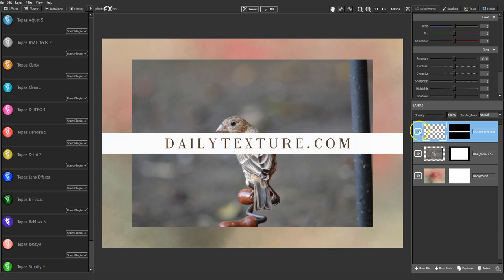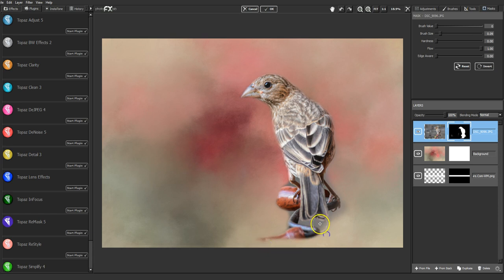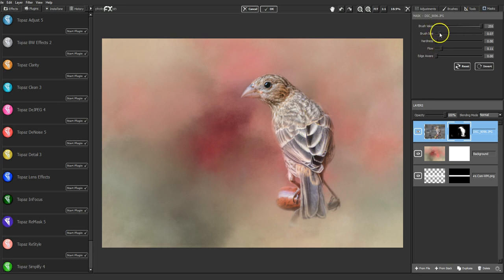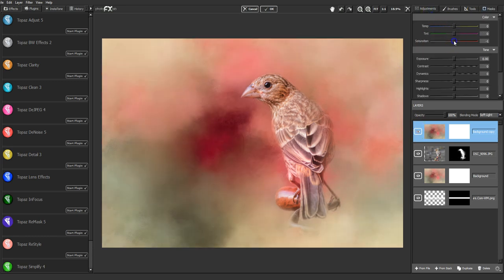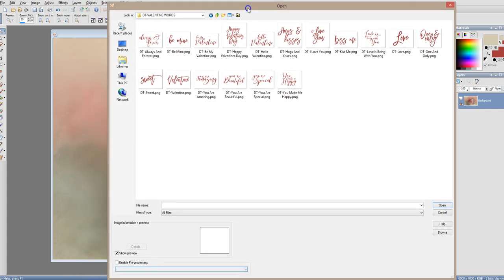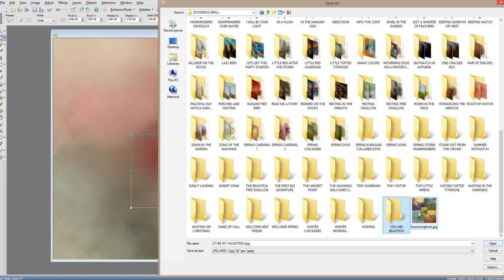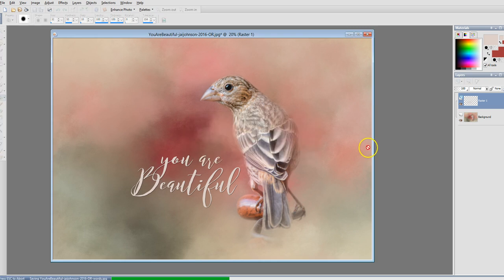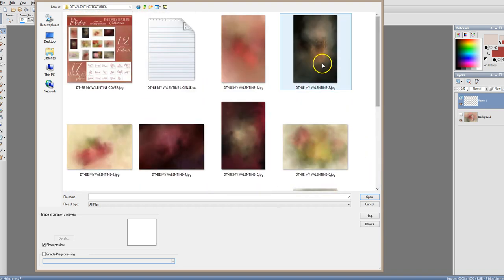Be My Valentine Texture Collection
Introducing the Be My Valentine Texture Collection, with a bonus of word and phrase overlays for your to add a special message to your art.

for more collections and individual textures